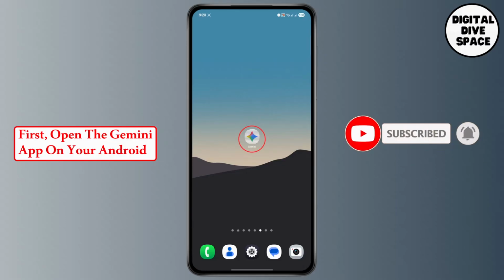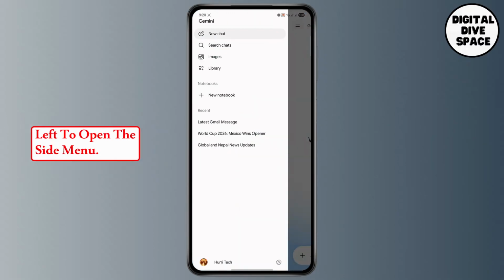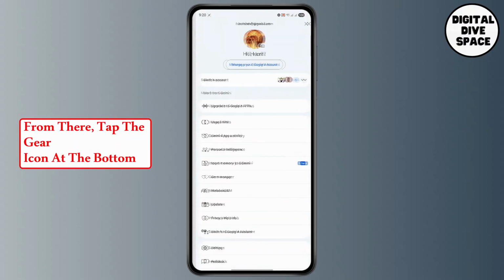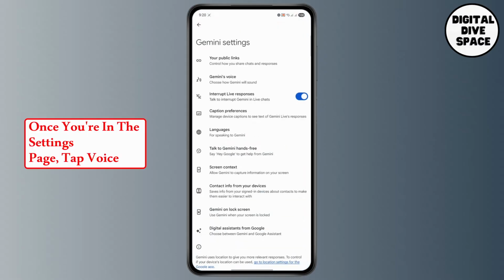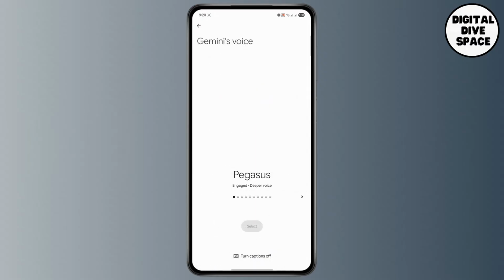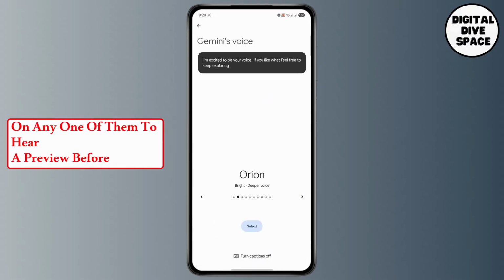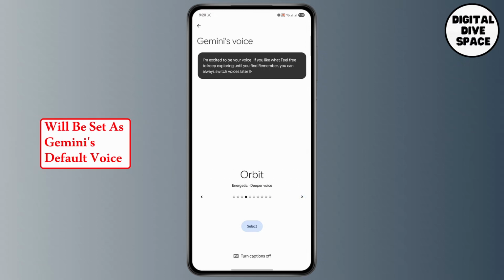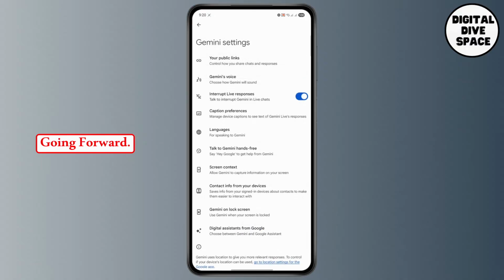How To Change Gemini Voice ?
How To Change Gemini Voice ?: Welcome to our step-by-step guide on "How To Change Gemini Voice!" If you want to switch to a different voice in the Gemini app or customize how Gemini sounds during voice conversations, this video is for you. In this tutorial, we'll show you how to change the Gemini voice, choose a different voice option, and personalize your Gemini voice settings on your Android phone or iPhone. Whether you're trying a new voice or simply prefer a different speaking style, these steps will help you customize your Gemini experience.

In this video, we will show:
How to choose a different voice in Gemini
How to change Gemini voice settings
How to customize Gemini voice on Android and iPhone
How to switch Gemini voice

What you'll learn:
How do I change the voice in Gemini?
Can I choose a different Gemini voice?
Where are the Gemini voice settings?
How to switch between Gemini voices?
How to customize the Gemini voice on my phone?